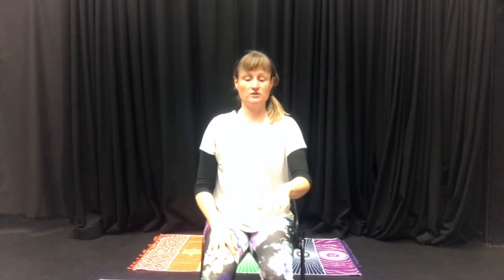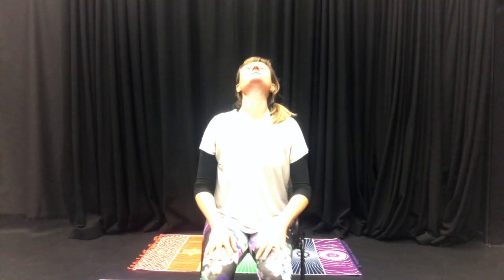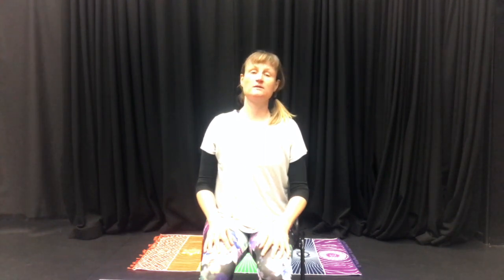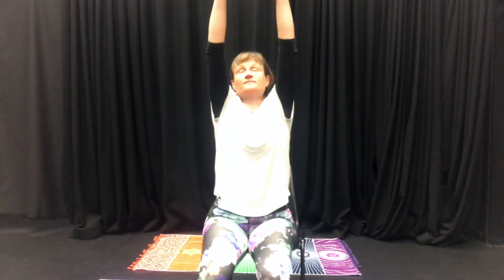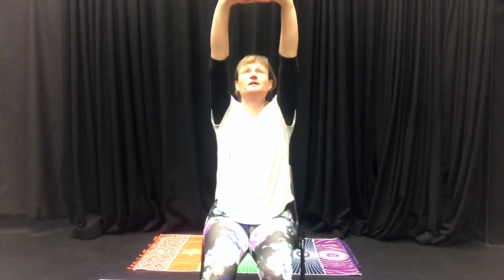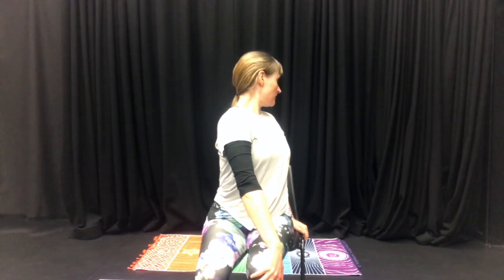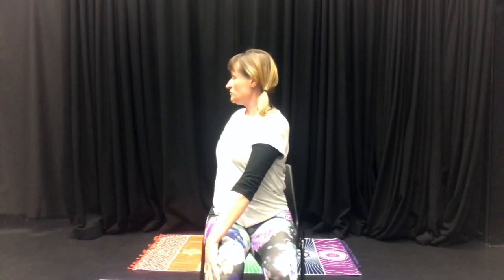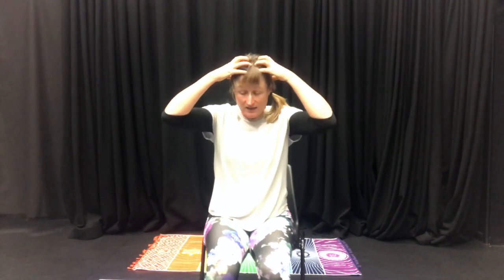Wake-up Stretch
5 minute Morning Yoga - Wake-up Stretch